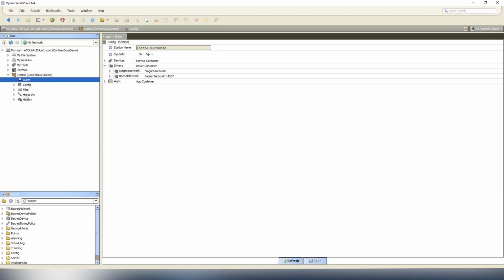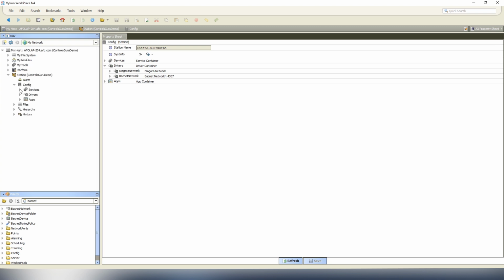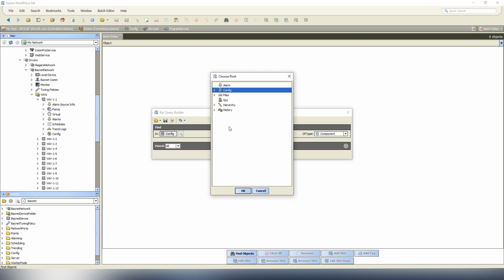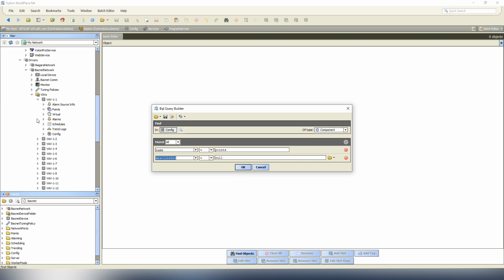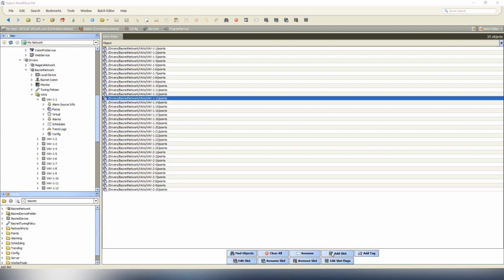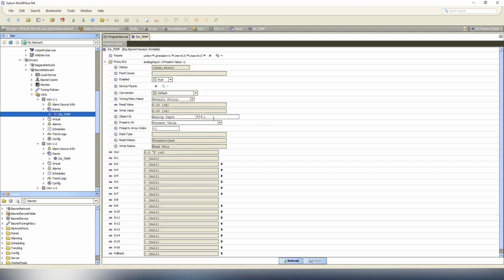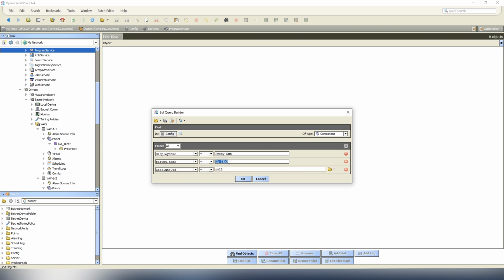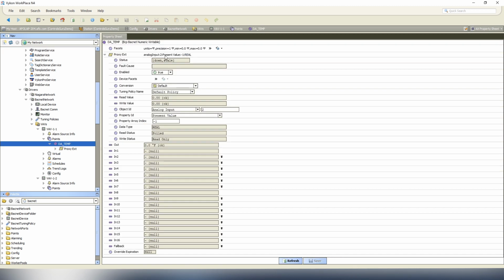Tridium Niagara N4 (AX): Adding Single Points to Multiple Controllers All At Once!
Today's tip is how to add a single point to multiple controllers all at once!

You may need to download the Distech palette for this to work!